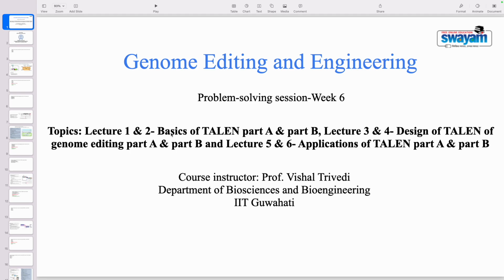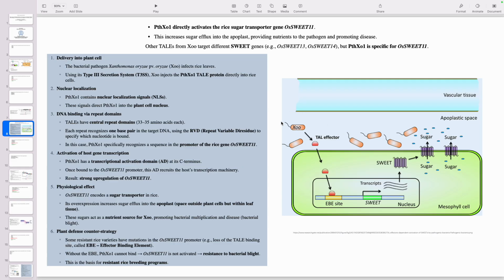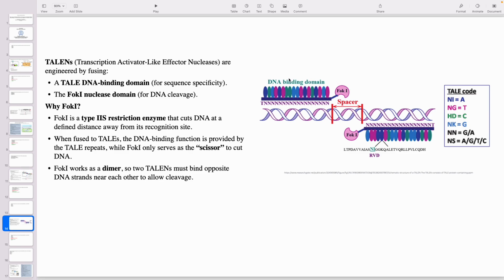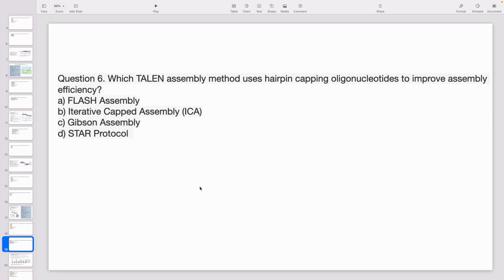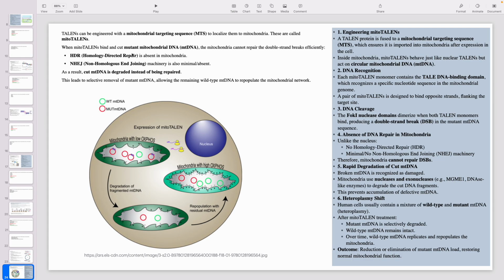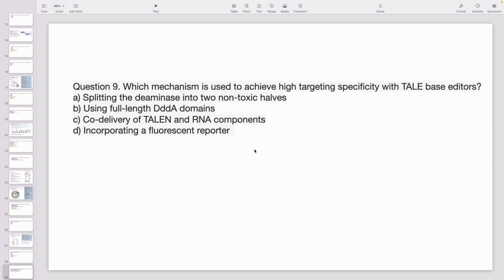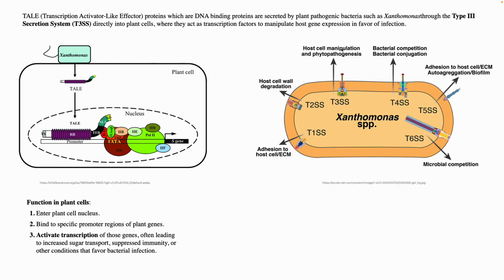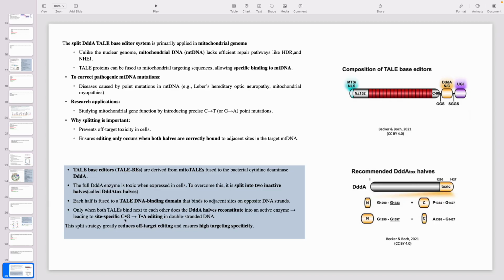Lecture 6-Genome Editing and Engineering